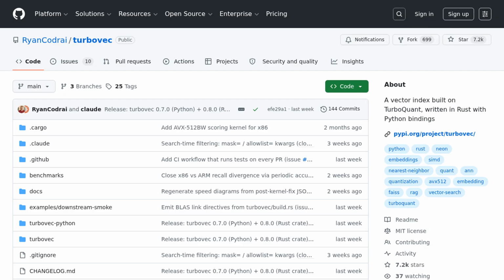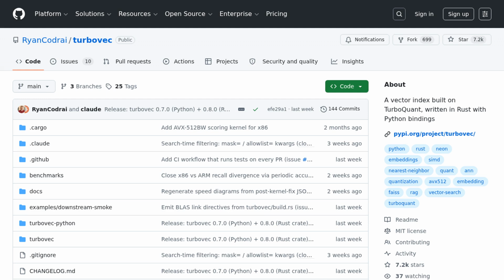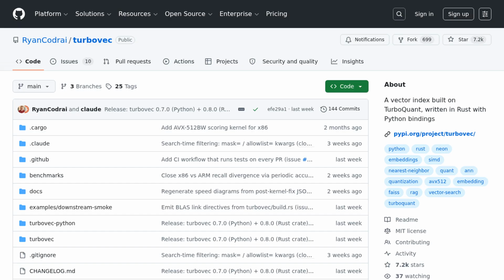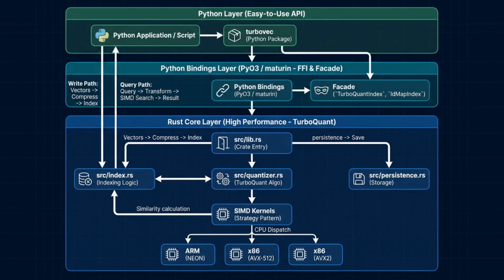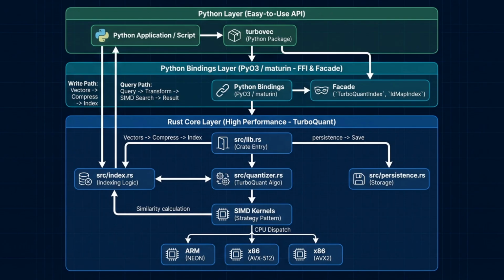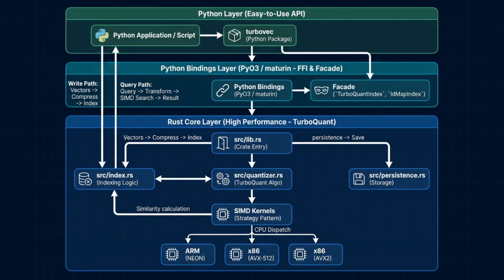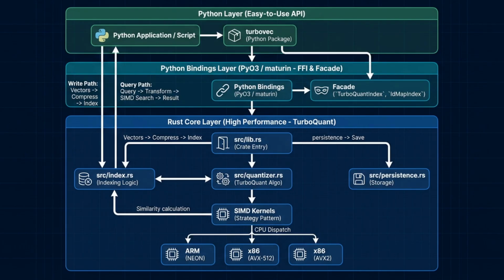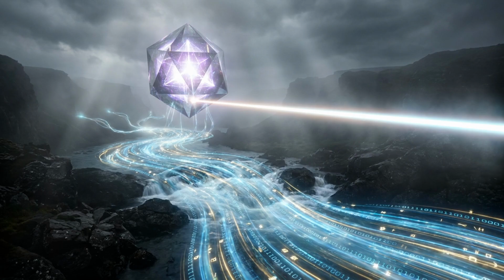FAISS memory eating everything? turbovec hands-on: 31GB of vectors compressed to 4GB — and faster!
Still worried FAISS is gobbling up all your memory? In this episode we’re not skimming the surface — we do a full deep dive into `turbovec`! See how this project that’s gone viral in the AI community compresses vector memory usage by nearly 8x while also outperforming FAISS in speed!

🔥 Featured project：
🚀 turbovec: A high-performance vector indexing library written in Rust, with a core based on Google’s `TurboQuant` algorithm. In tests it can compress 31GB of vector data down to just 4GB, and searches are even faster!

🎯 Deep-dive highlights：
• Core tech of `turbovec`: How does Google’s `TurboQuant` algorithm achieve such high compression ratios?
• Performance showdown: Detailed comparison with `FAISS`, highlighting both memory and speed advantages.
• Architecture design: Why choose Rust with Python bindings? The considerations and benefits behind the choice.
• Practical use cases: How to integrate `turbovec` into your RAG applications to build lightweight yet efficient AI services.

⏱️ Timestamps：
00:00 Opening
00:10 Episode intro
00:26 RyanCodrai/turbovec
07:25 Closing

Have you experienced your vector DB’s memory blowing up? Or do you know of other impressive vector compression techniques?
Leave a comment to share your thoughts, and don’t forget to share this episode with developer friends suffering from memory issues!